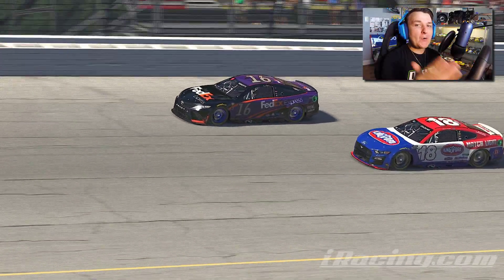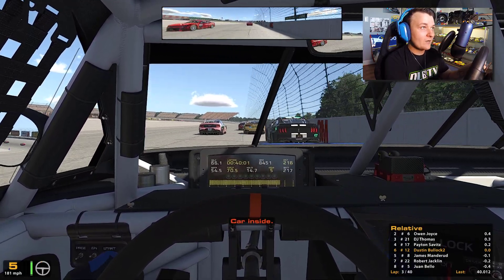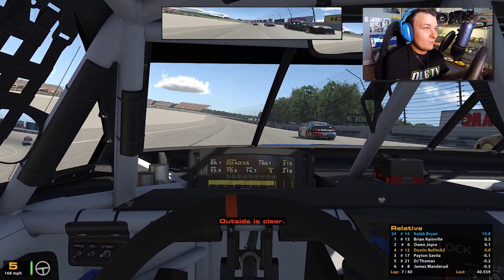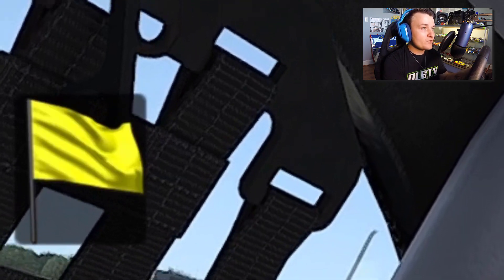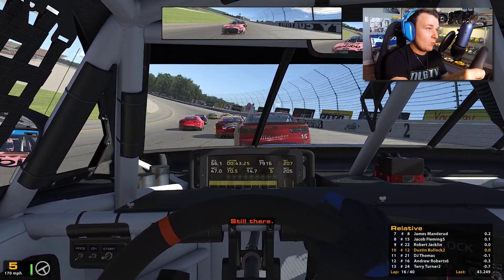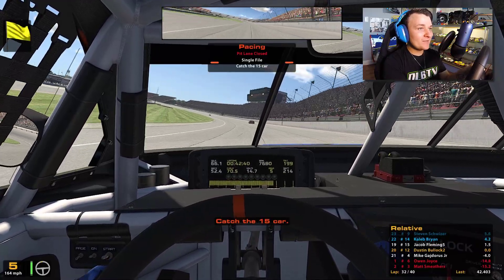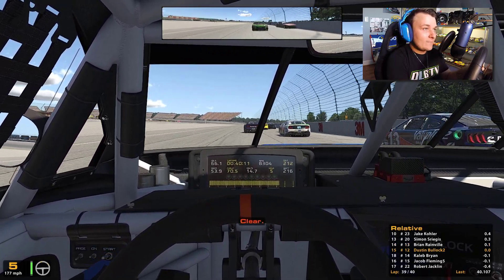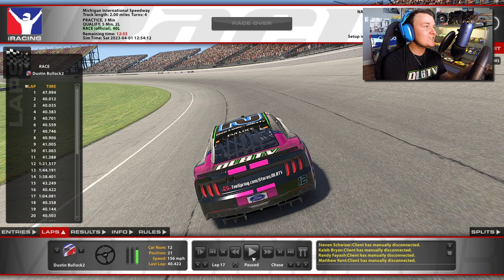DRIVER THREATENS REVENGE AFTER THIS CRASH!!! (*IRACING*) | MICHIGAN